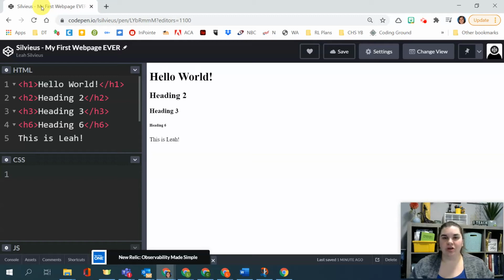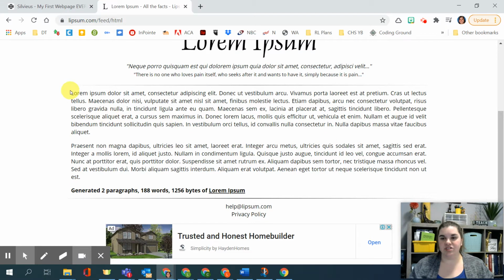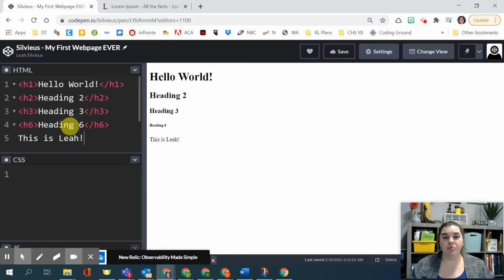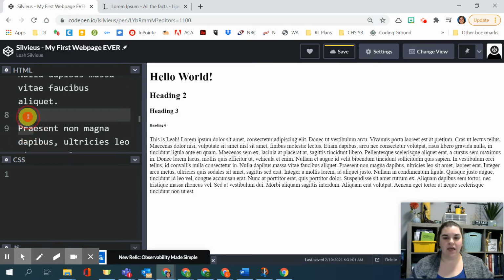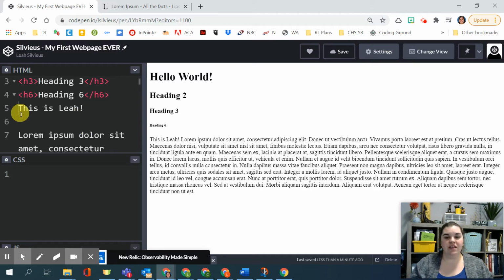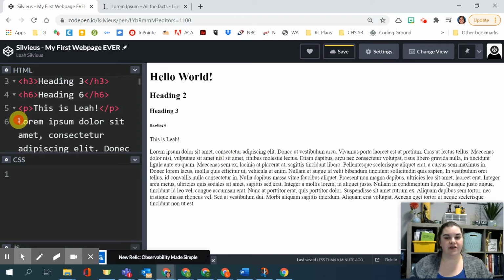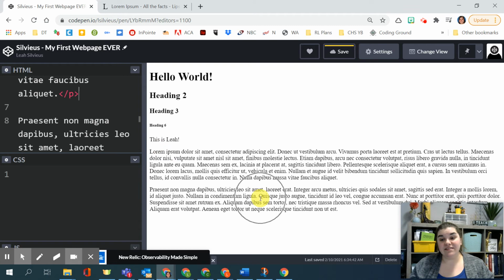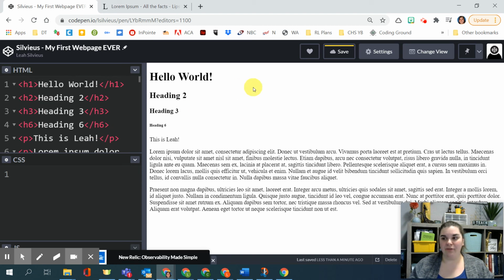HTML Paragraph Tag